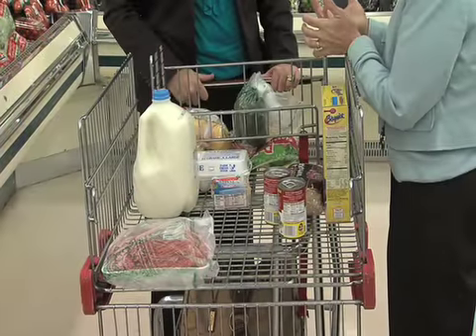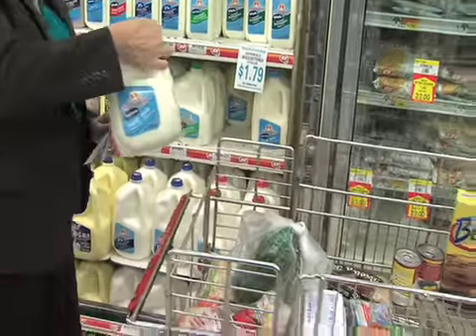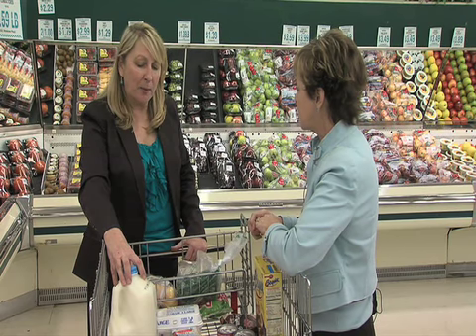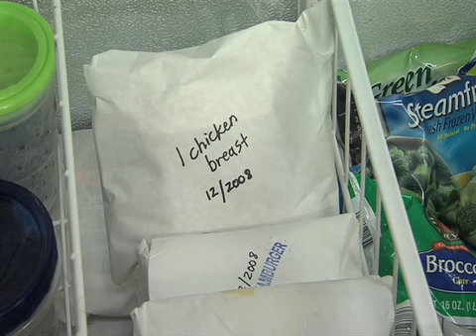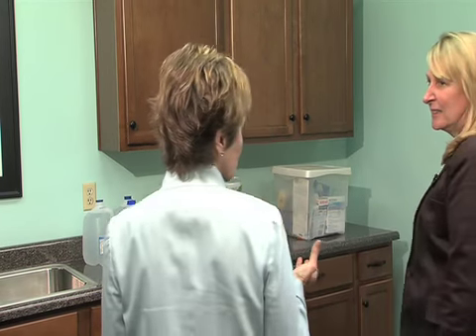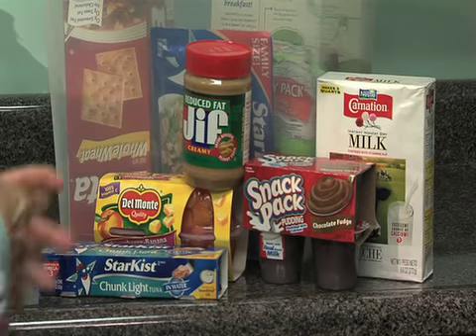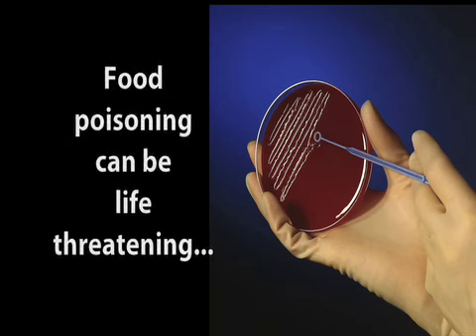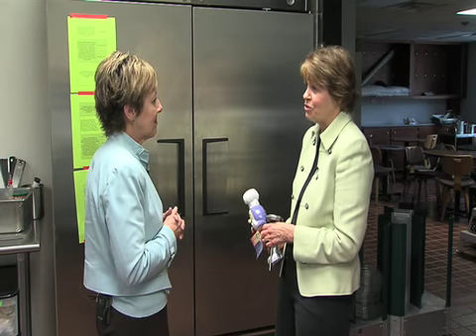It's About You! - Growing Kentucky, April 2009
Food safety is the topic; learn how you can keep your family safe from food poisoning.